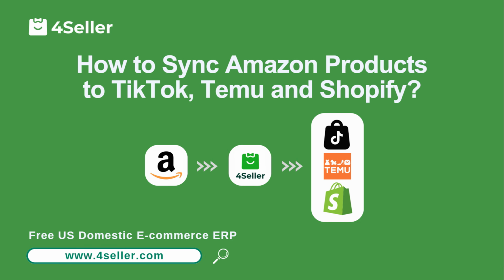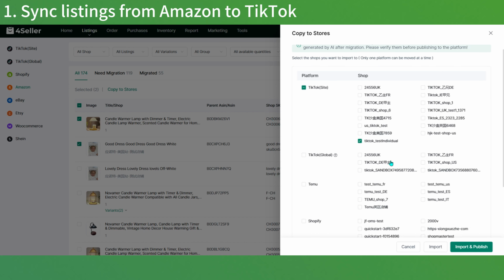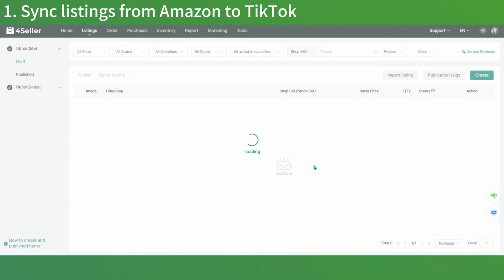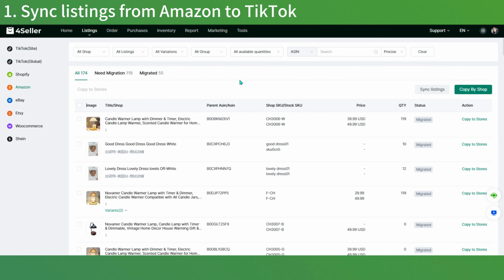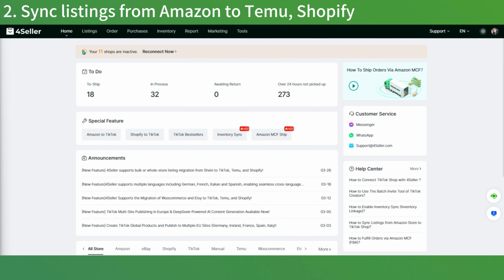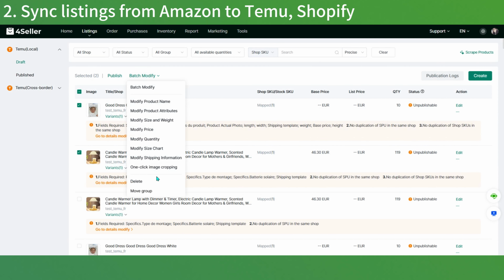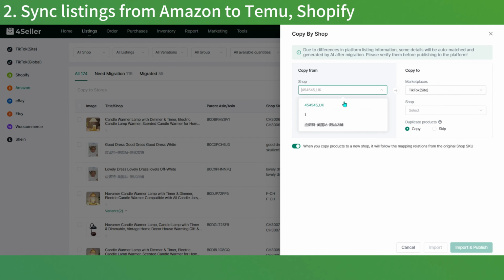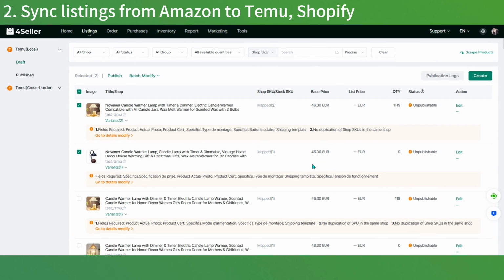Shopify, TikTok, Temu Success: How to Import Amazon Product Listings with Just a Few Clicks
🚀 Master Multi-Platform Product Syncing
Learn to seamlessly sync Amazon products across TikTok Shop, Temu, and Shopify with this step-by-step guide! Perfect for cross-border sellers and e-commerce pros aiming to expand global reach 🌍.
✨ Key Features Covered:
✅ Automated Workflows: Configure multi-platform integration to boost market visibility.
✅ Batch Processing: Transfer inventory, pricing, and descriptions efficiently while preserving data accuracy.
✅ Smart Deduplication: Optimize SKU management with anti-duplication mechanisms.
✅ Real-Time Updates: Ensure inventory changes reflect instantly across all channels.

🌟 Empower your business—scale smarter, not harder. 🌟

Chapter:
0:00 Intro
0:06 Sync Amazon listings to TikTok
1:49 Sync Amazon listings to Temu, Shopify

9️⃣ How to Invite 1000 Creators on TikTok to Promote your Product with Just One Click?